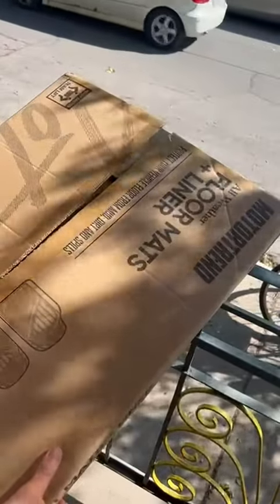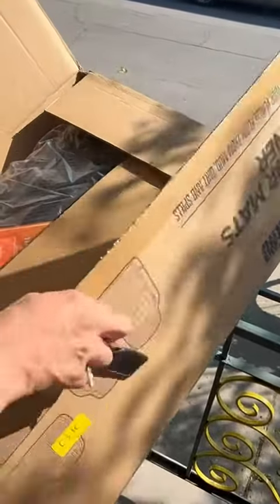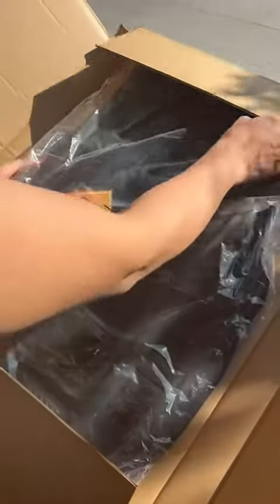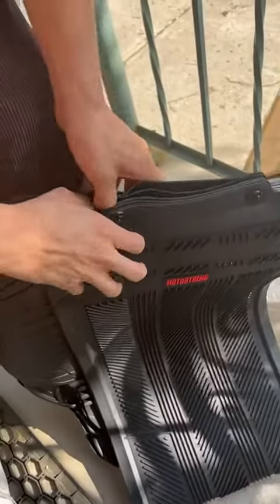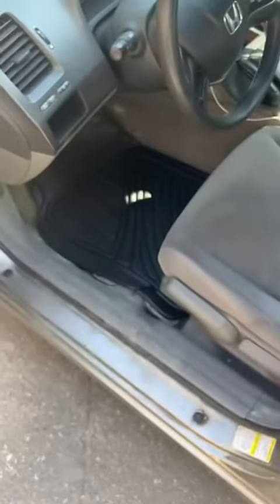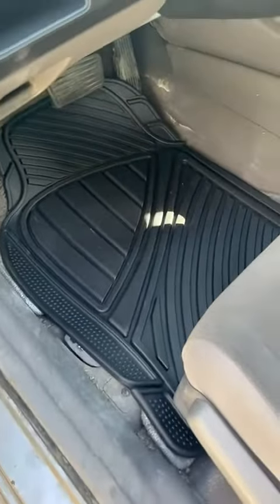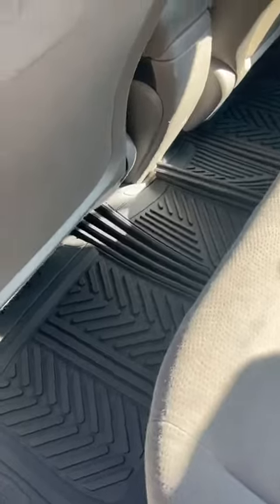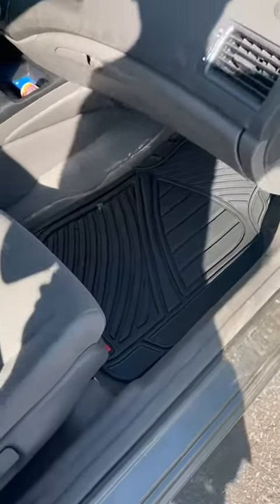Installation & Review Motor Trend Car Floor Mats